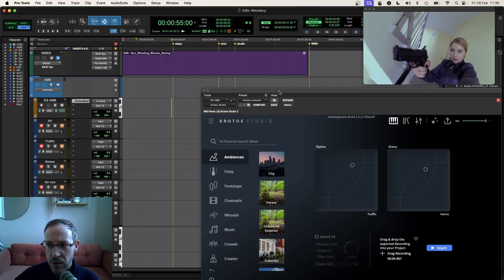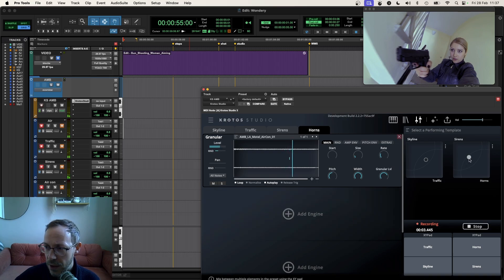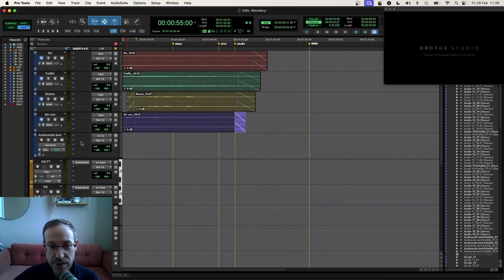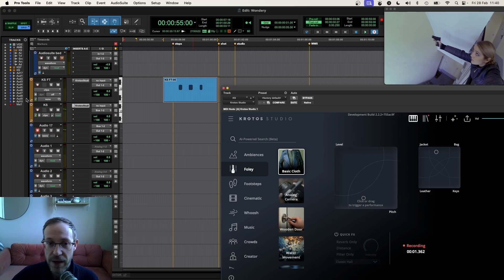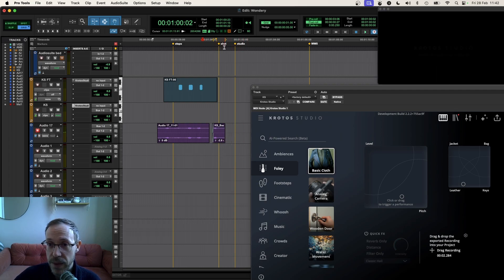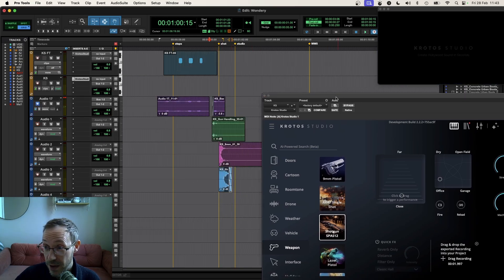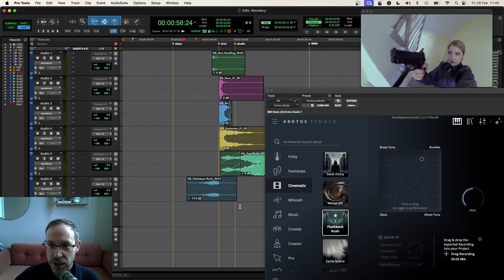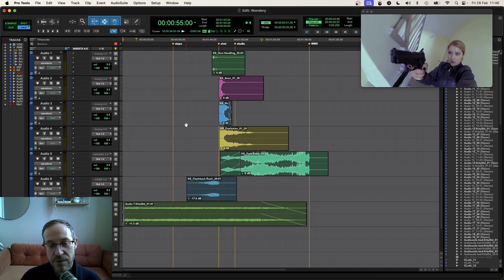Effortless Sound Design in Pro Tools using Krotos Studio Pro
Looking to speed up your workflow and unlock new creative possibilities in Pro Tools?

In this walkthrough, Matthew Collings (Head of Product) demonstrates how Krotos Studio Pro streamlines sound design with powerful, professional techniques, including:

🎤 Multichannel Output – Get full control with stems from every layer.
🎹 MIDI Control & Recording – Perform and capture footsteps, foley, and more.
🎧 Audiosuite Rendering – Instantly generate ambiences and effects to your timeline.
📂 Custom Layering & Drag-and-Drop – Swap sounds, create unique textures, and design on the fly.